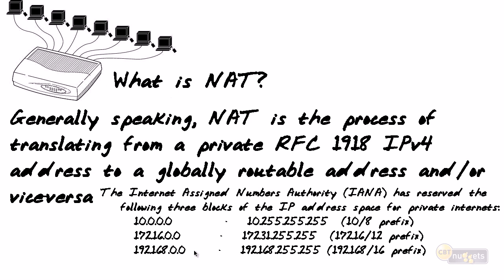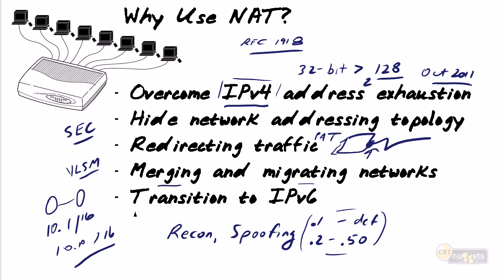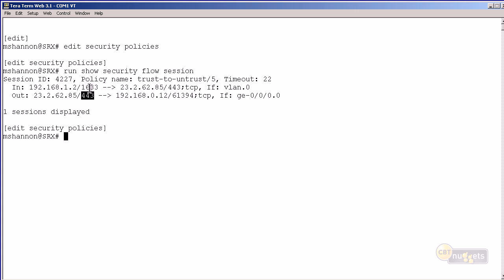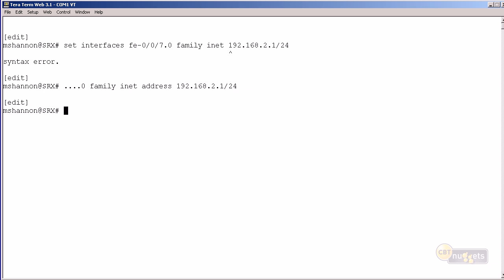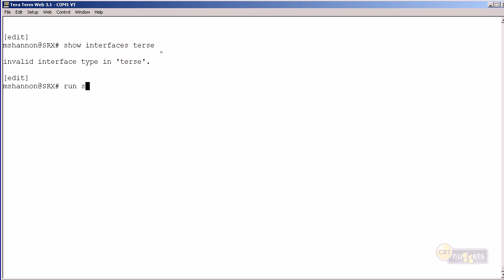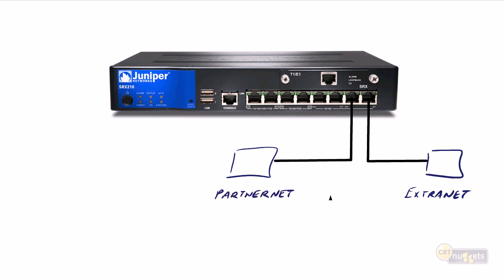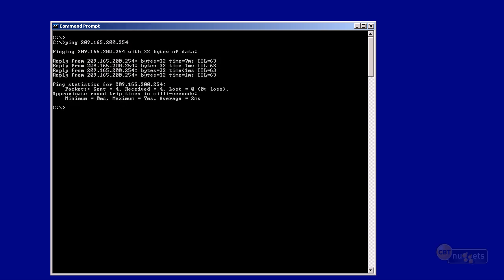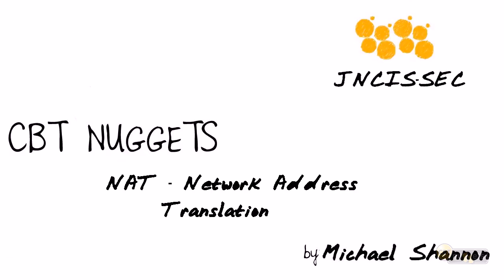10 NAT Network Address Translation